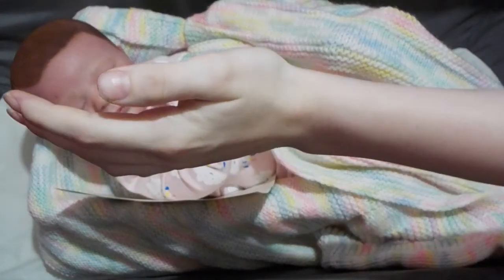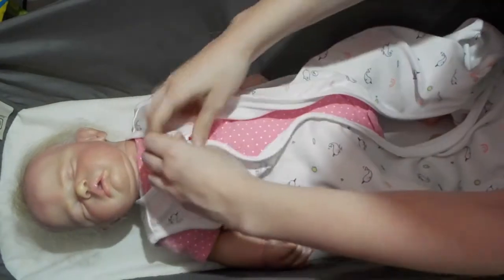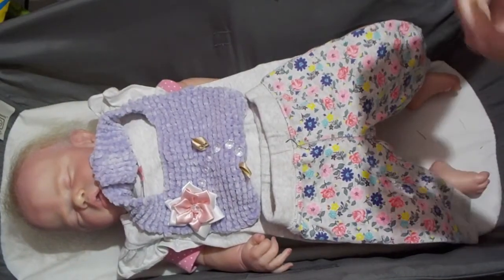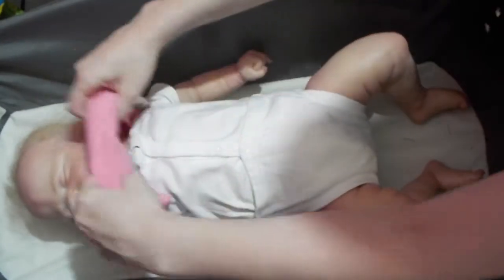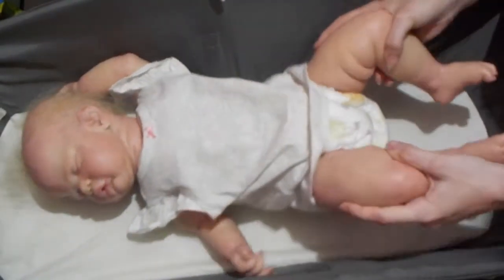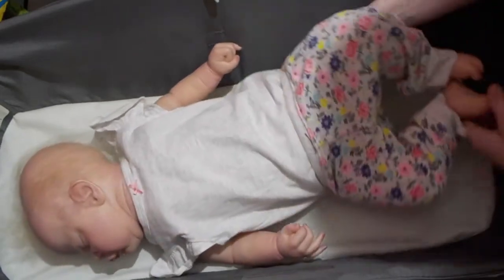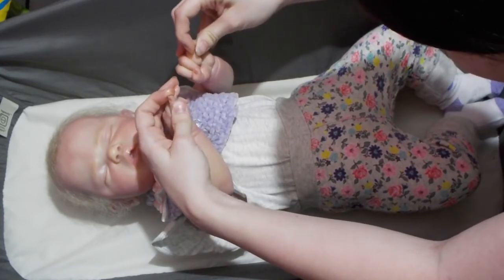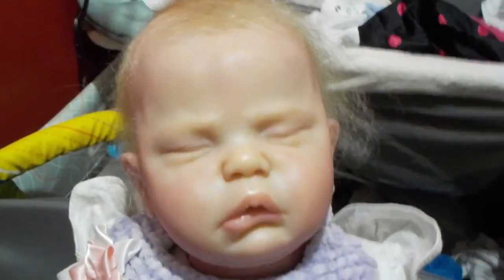MY BUNNY ATE MY PENCIL SHARPENER! Changing reborn baby and chatting